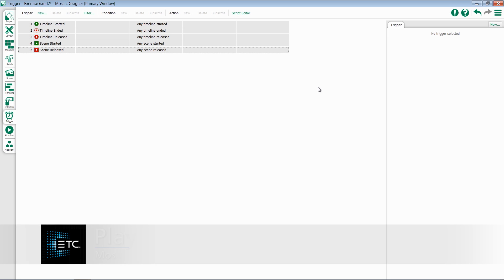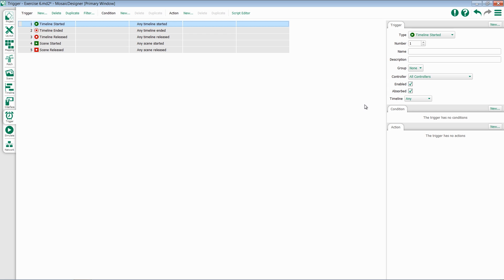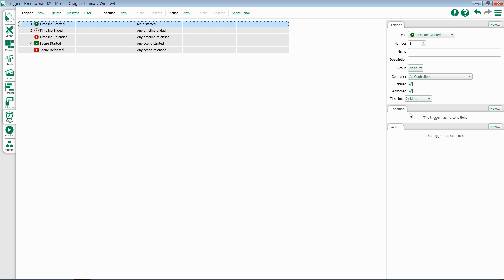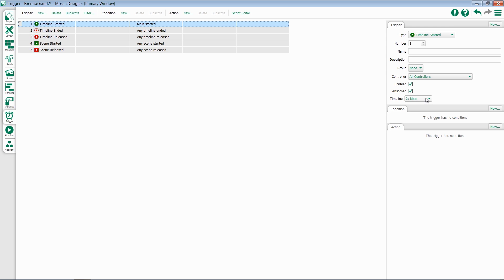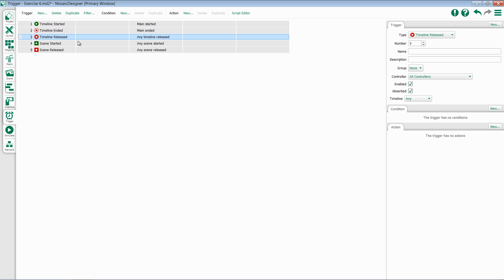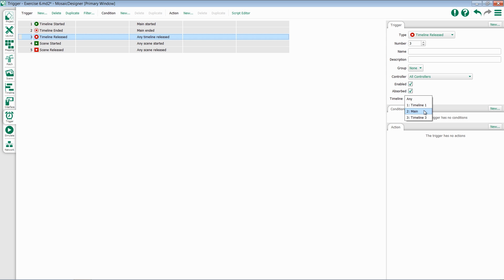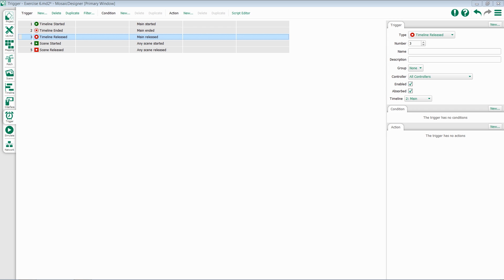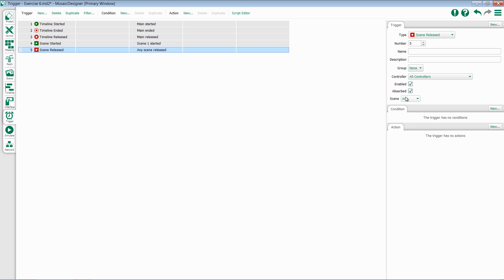9.3 Playback Triggers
Properties of Playback Triggers in Mosaic Designer 2

For emergency/technical assistance contact ETC Technical Services @:
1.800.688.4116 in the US